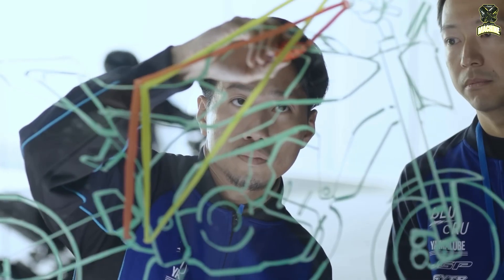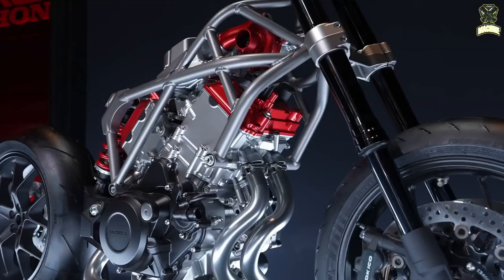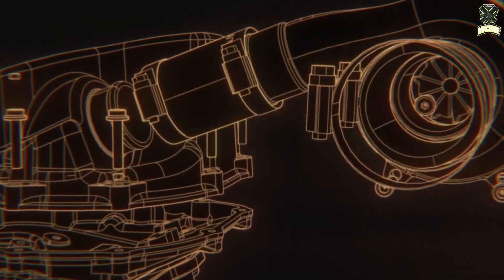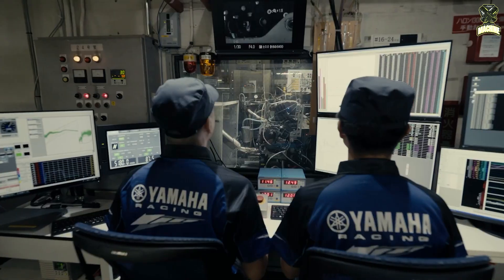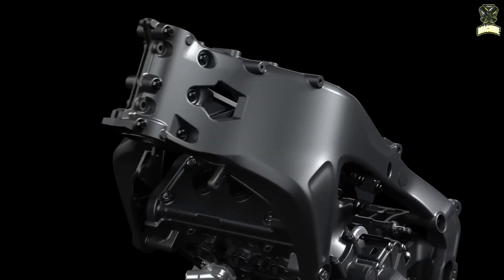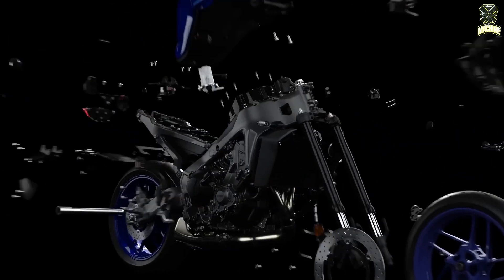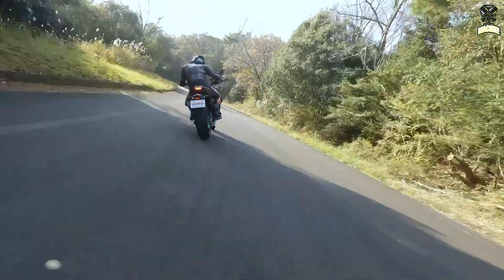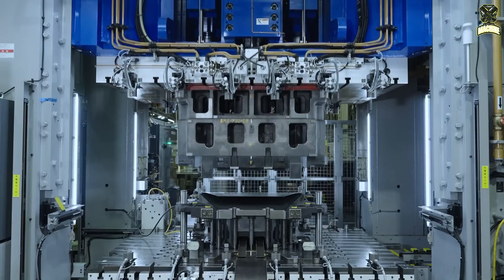CONFIRMED!! 2025 NEW YAMAHA E-TURBO UNVEILED!!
🔧 2025 Yamaha E-Turbo — Electric Turbo Technology Officially Patented! 🏍️⚡

Yamaha has officially patented its new E-Turbo technology! In this video, we review the electric turbo system designed to deliver instant power without turbo lag, higher fuel efficiency, and more responsive performance.

💡 The technology will most likely be used in Yamaha’s legendary CP3 three-cylinder engine (used in the MT-09), taking sportbikes to the next level.

📌 In this video:

A full explanation of how E-Turbo works
Screenshots from Yamaha’s official patent documents
Potential performance & impact on future bikes
Predicted first Yamaha models to feature the technology
🚀 This innovation isn’t just another turbo — it’s Yamaha’s first step towards a future of sportbikes that are faster, smarter, and more environmentally friendly.